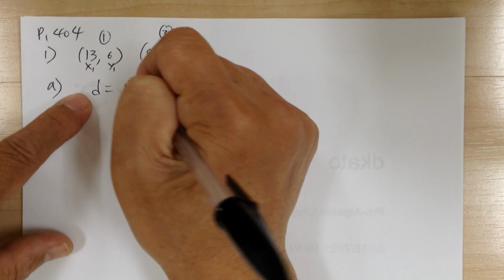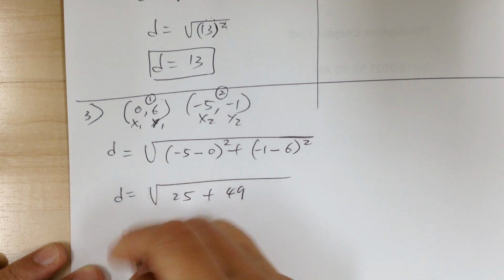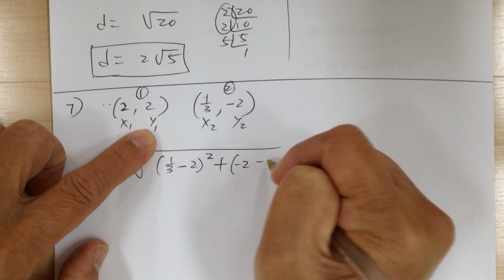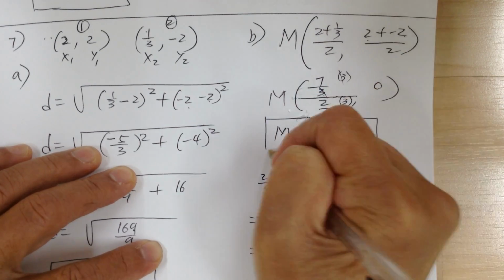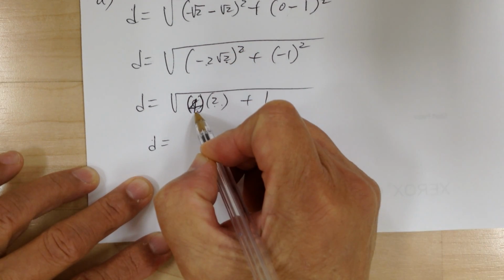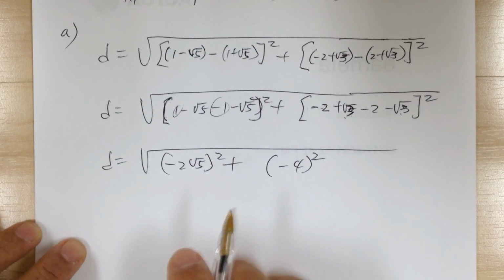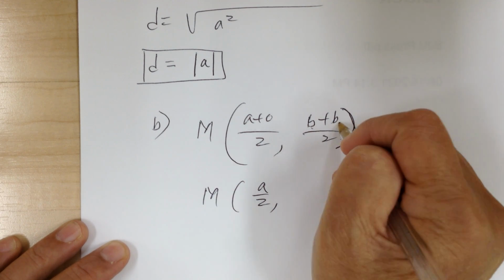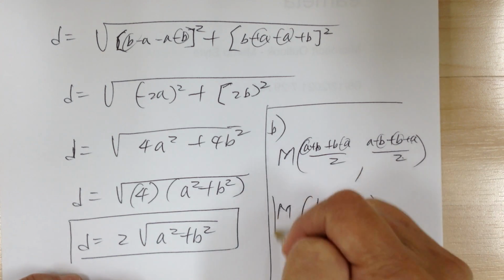Algebra 2 p.404 #1-17 odds